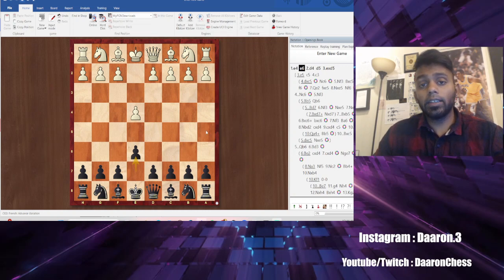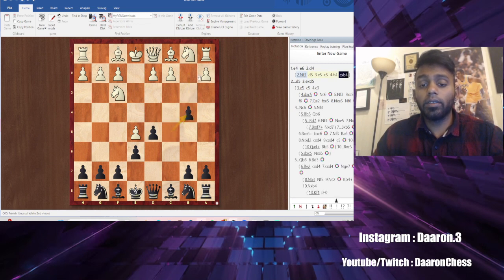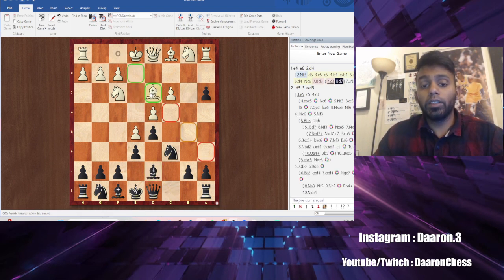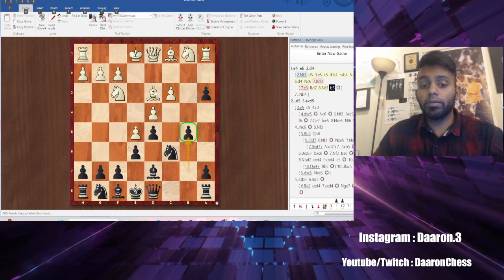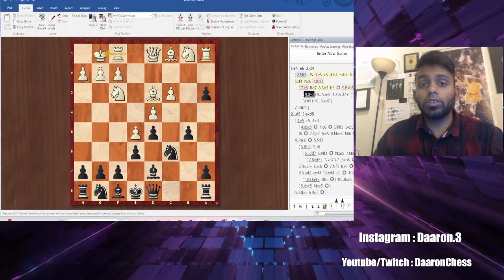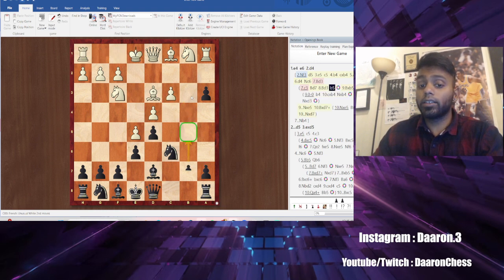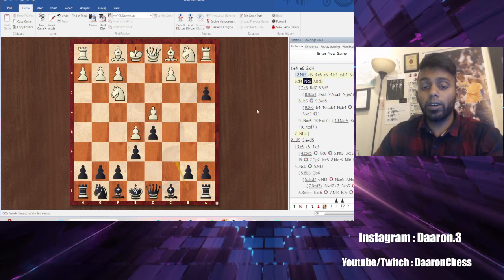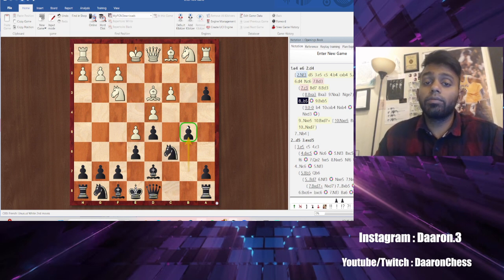Advanced French Wing Gambit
In this video I show you guys what to do when white plays the Wing Gambit. A slightly annoying opening, if you know this one idea for black you will CRUSH the wing gambit.